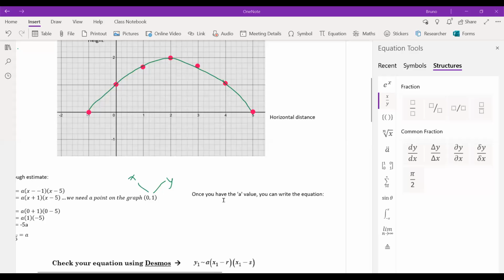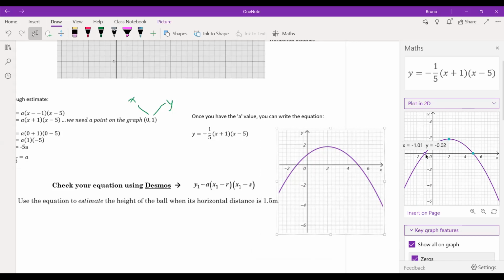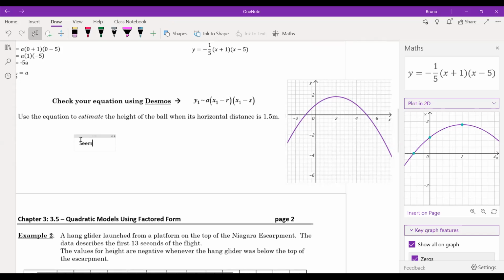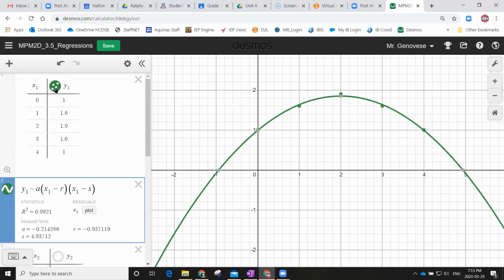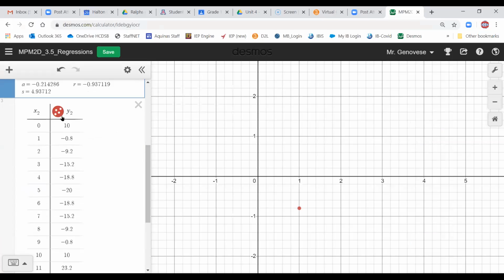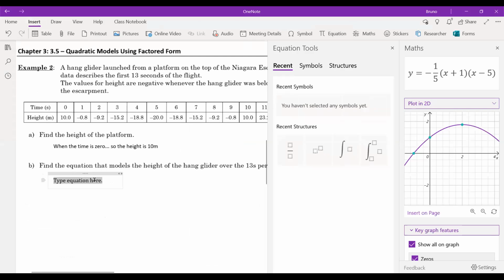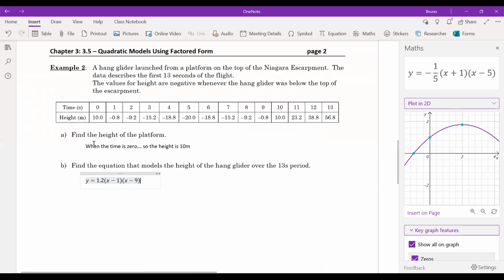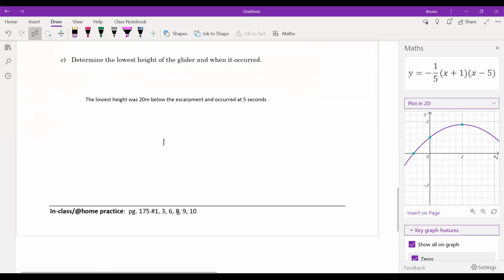Gr 10 Math _3.5 (part 2)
Modelling Quadratics with Factored Form